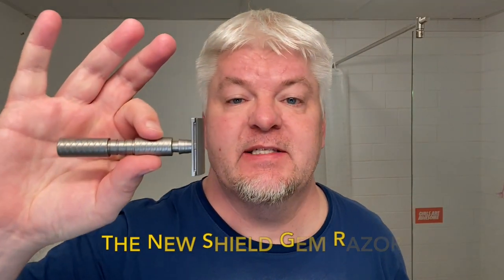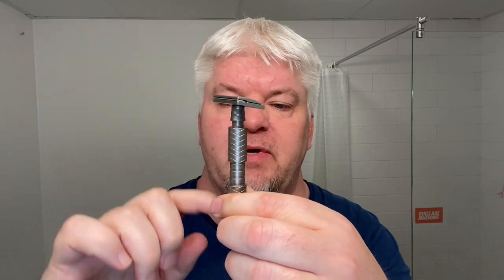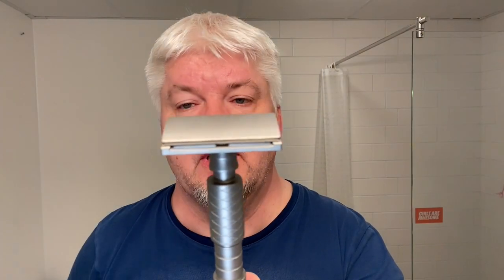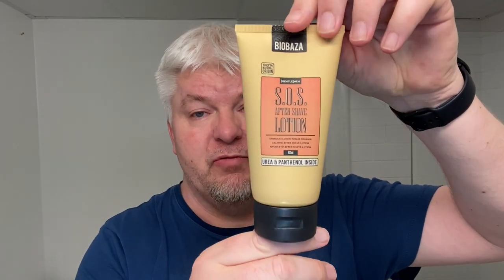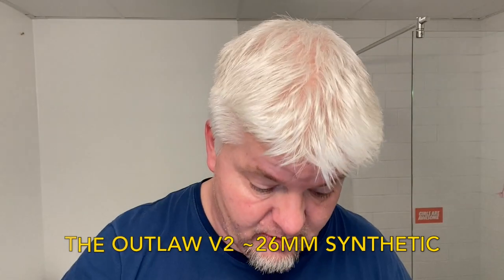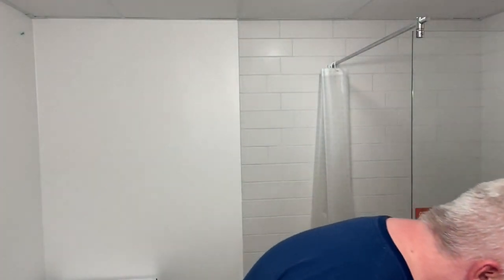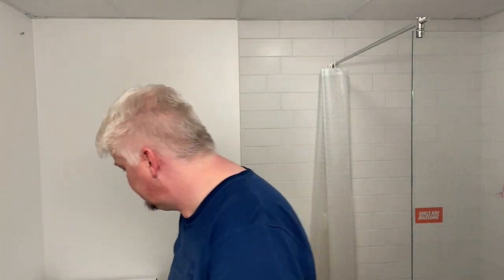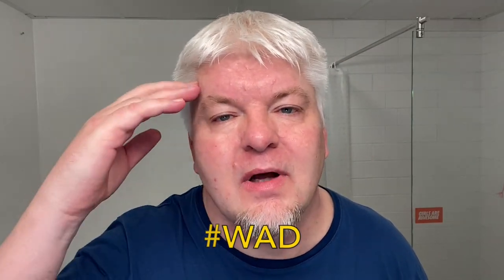THE NEW SHIELD GEM RAZOR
SIG SOLO. CLXXXV. NOVEMBER SHAVES.

Razor: Shield - Gem Predator.
Blade: Gem - Stainless Steel - GTFE(1).
Brush: Alpha Shaving - Outlaw v2 - 26mm Synthetic Fan.
Shaving Soap: Pinnacle Grooming - Ottoman.
After Shave: Pinnacle Grooming - Ottoman
After Shave Balm: Biobasa - SOS.
Shaving Bowl: Captain's Choice - Copper - Obsidian.

Full disclosure:
The Shield Gem Predator head was very kindly sent to me by Shield Shaving.
The Ottoman soap set was won in a give-away from Matti Lindholm.
The Biobasa after shave balm was a gift from Robert from Classical Wet Shaving Robert.